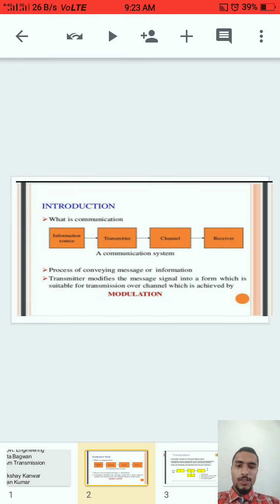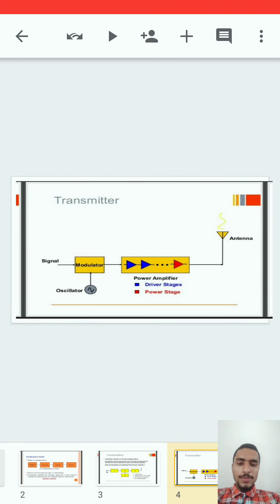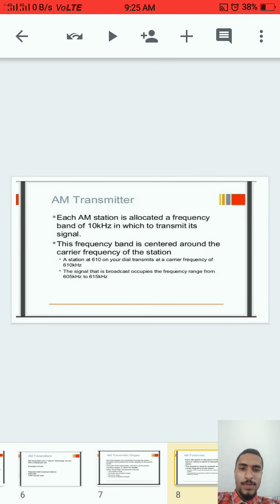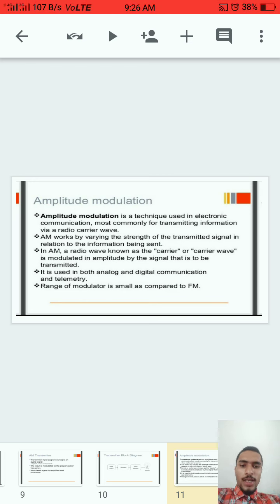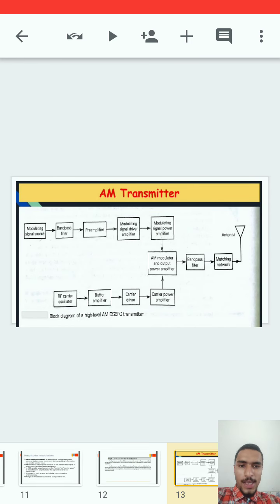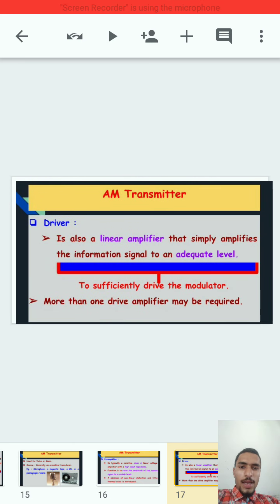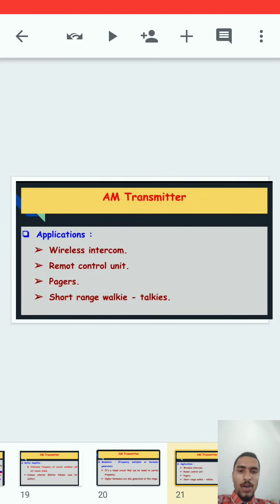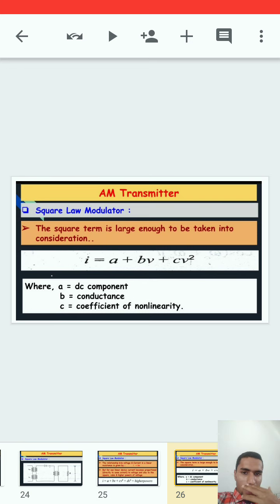Am Transmission by Suman Kumar 18BT030454